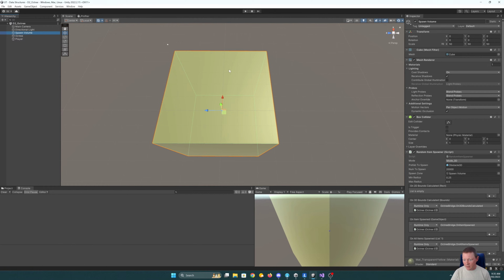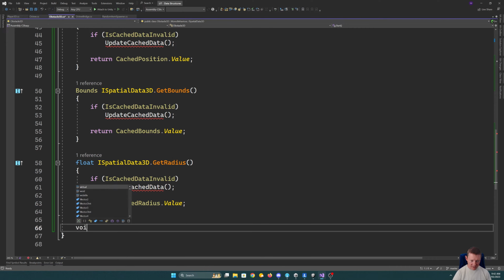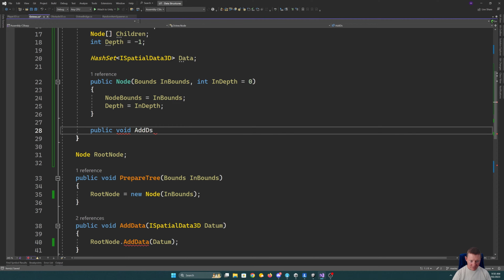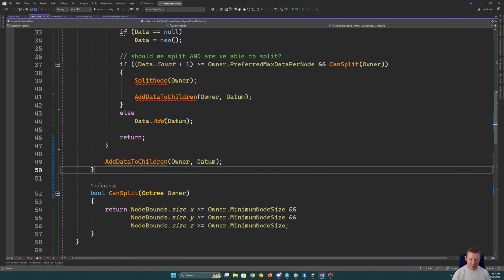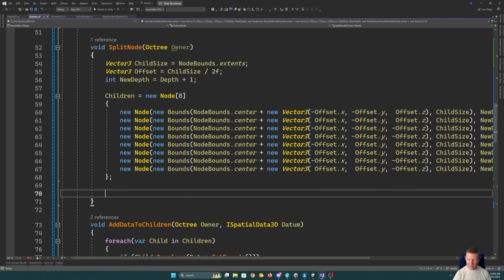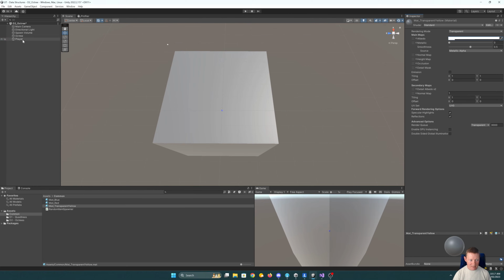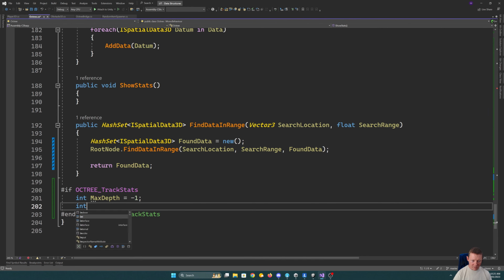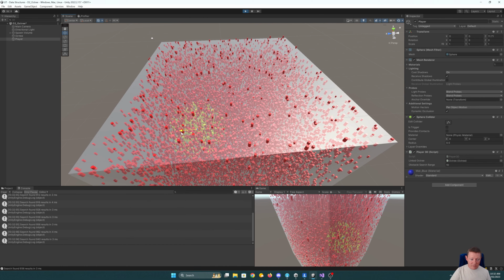Data Structures: Making an Octree in Unity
In this tutorial we're going to take a look at another spatial data structure, in this case an Octree, which can be used for 3D data.

🎞️ Chapters
00:00 Introduction
01:15 Overview of our starting point
03:00 Setting up our ISpatialData3D
10:00 Structure of an octree
11:00 Building our octree
16:00 Adding data to the tree
23:20 Distributing data to children
25:30 Splitting a node
31:30 Retrieving data from the tree
42:50 Adding performance metrics
49:30 Improving query performance

➔ Grant Coble-Neal
➔ Daniel
➔ John Kenneth Douglas
➔ Kasper Enwall
➔ GnGr
➔ Tylah Heil
➔ James McCarthy
➔ Rise Reign
➔ Benjamin Russell
➔ Seriphis
➔ SiliconOrchid
➔ Callan Syratt
➔ Serj Tomas
➔ Nathan Wilson